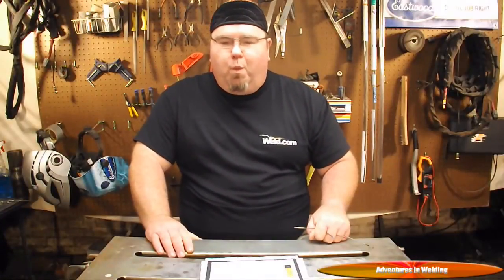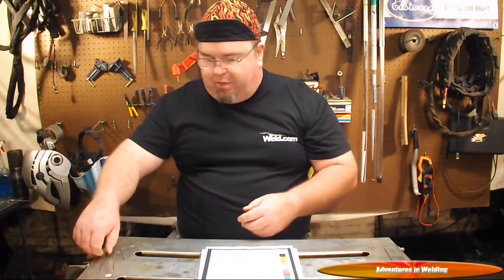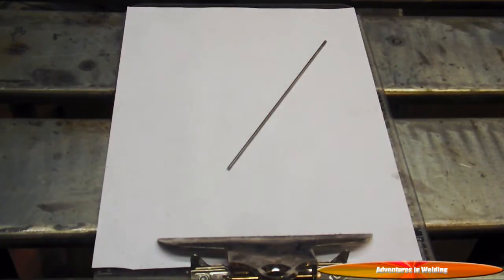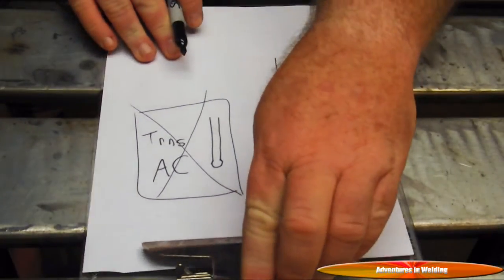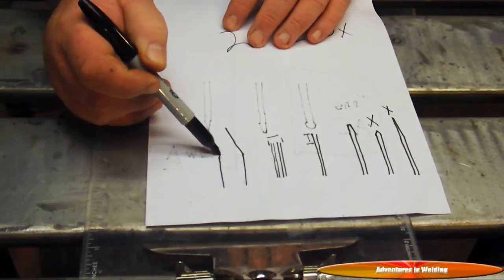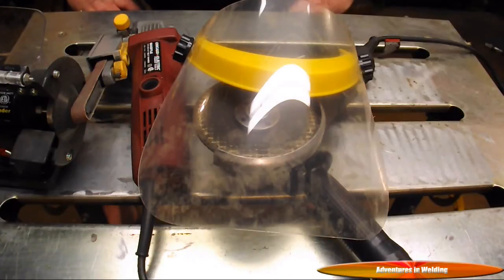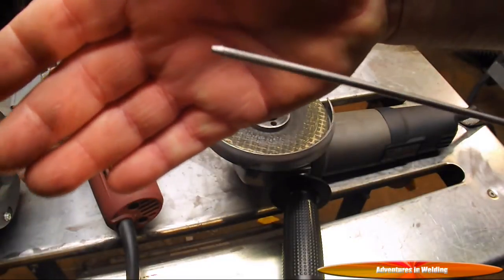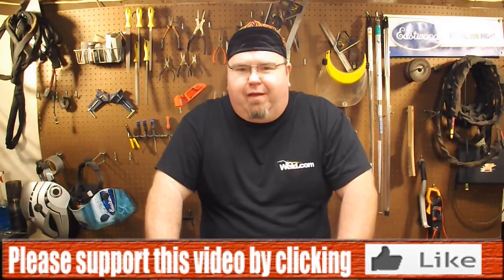Tungsten Tips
Selecting and preparing your tungsten electrodes.